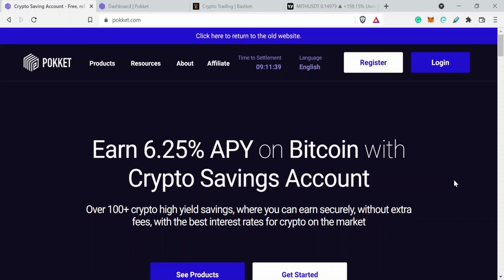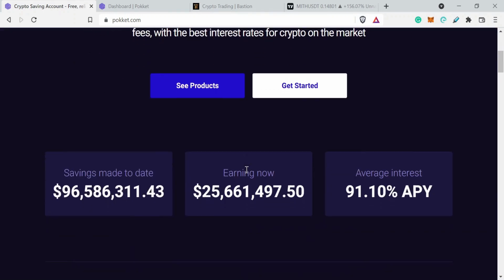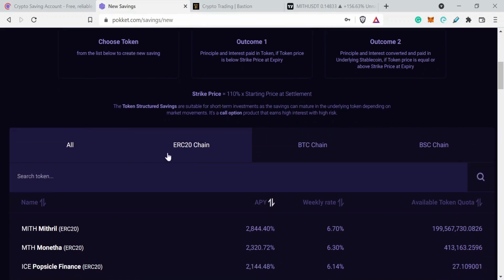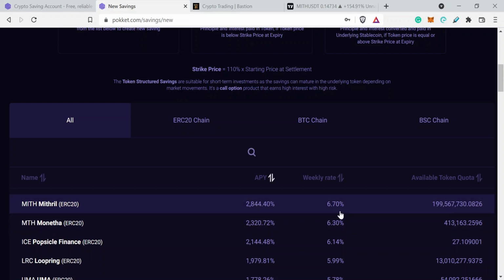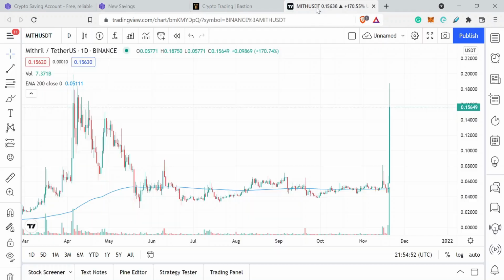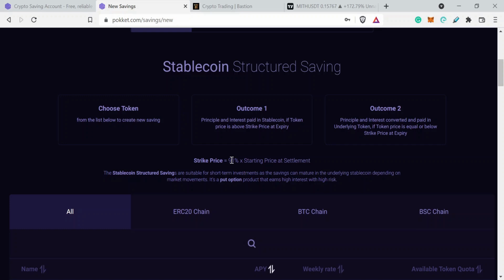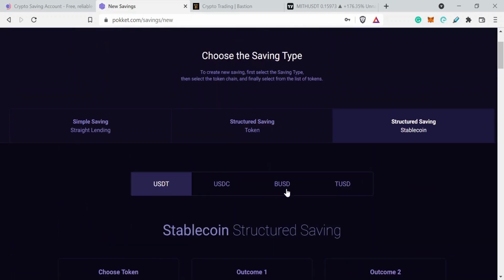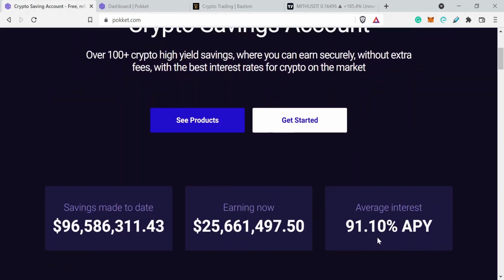Earn An Average of 91% p/y With POKKET. An Updated Introduction & Explanation on How To Make Money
This time last year, I released a video on POKKET.com, which, at that time, had just launched.

This video provides an update and further explanation of how POKKET works, how to make the most interest using it, and exciting developments that have happened since that initial video.

Use our referral link to sign up and get a slightly better interest rate on all digital assets available on POKKET (We also get a small payment for you using the service!)

Buy my book 'Crypto Profit' it's your expert guide to financial freedom through cryptocurrency investing

Hi. I'm Peter Bryant – the Crypto Professor. No, unfortunately, I am not yet a 'real' professor (but my Master's in Psychology is excellent for trading!). I do have 'real world' experience in helping investors with their crypto.

My experiences at an alternative investment firm convinced me that anyone can be profitable with crypto. This channel exists to teach you to profit & avoid the many pitfalls. Whether you're a speculator, blockchain enthusiast or developer, I hope to provide frequent inspiration, critical analysis, & a healthy dose of critical thinking to the newest, hottest & most profitable asset class ever.

If you prefer the more popular coins such as Bitcoin (BTC), Ethereum (ETH) or Ripple (XRP), great! However, there are a lot of tokens that I am very excited about, such as Syscoin (SYS), Dragonchain (DRGN) or Crypto.com chain (CRO). Watch my weekly in-depth analysis into different crypto called 'InCrypto InDepth' for updates on the next likely crypto profit opportunity!